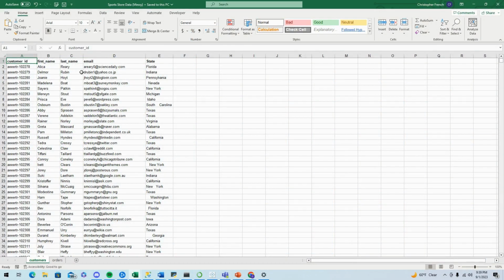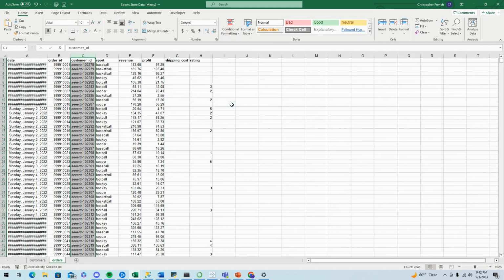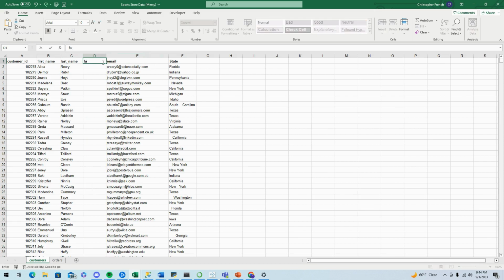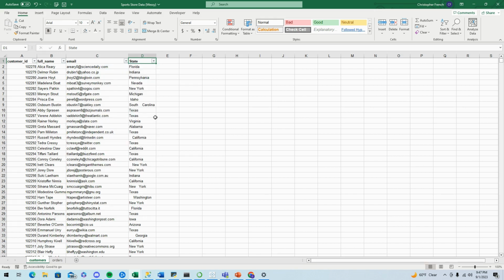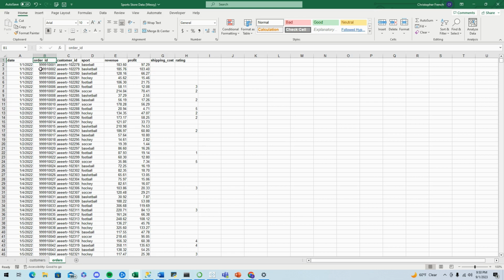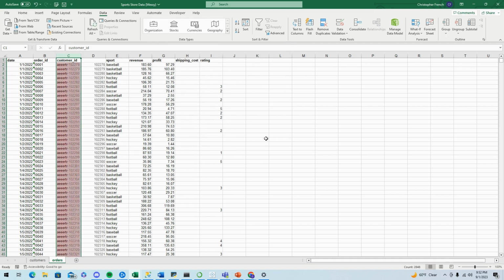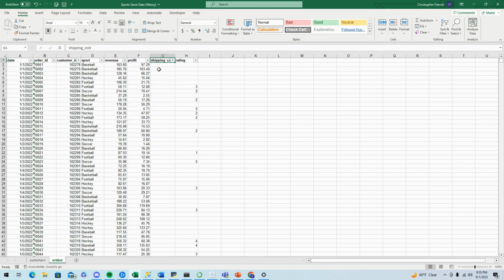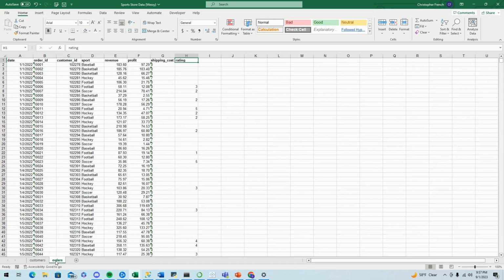Data Cleaning in Excel I Sports Store Sales Analytics Project (1/3) I Excel SQL Tableau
In this video, we will be doing part 1 of our Excel SQL Tableau Sports Store Analysis Project. We will be cleaning data to ensure our analysis in SQL is accurate and precise.

Chapters
00:18 Data Exploration
01:05 Remove Duplicates
03:10 Text to Columns
05:19 CONCAT
07:32 TRIM
09:39 Date Formats
10:42 RIGHT
12:51 Text to Columns
14:09 PROPER
15:44 IF Statements
18:10 Recap
18:43 Part 2 SQL